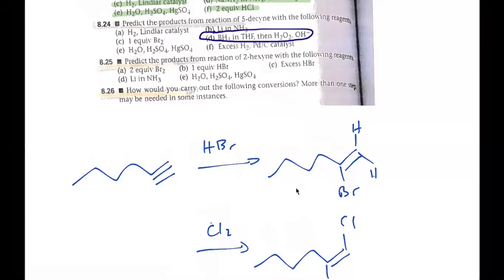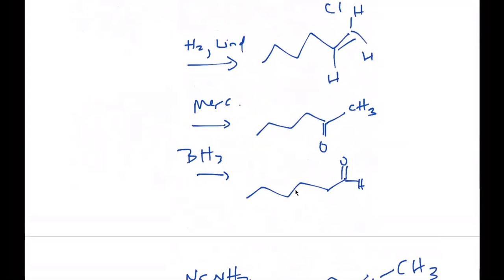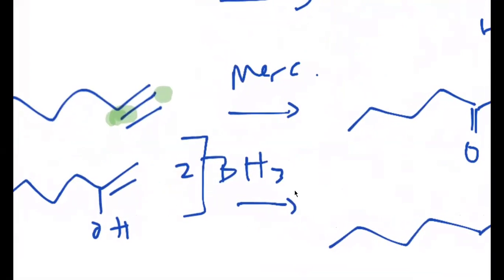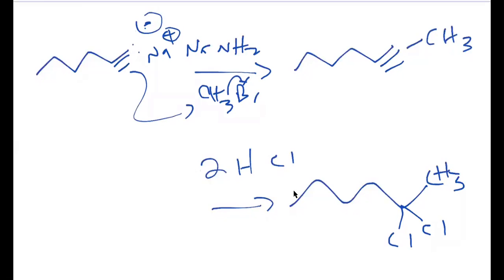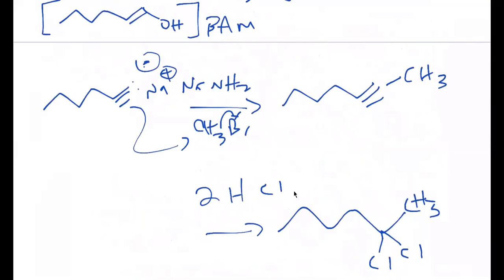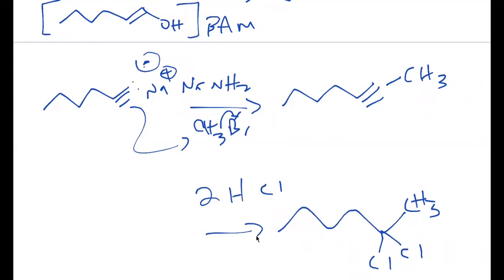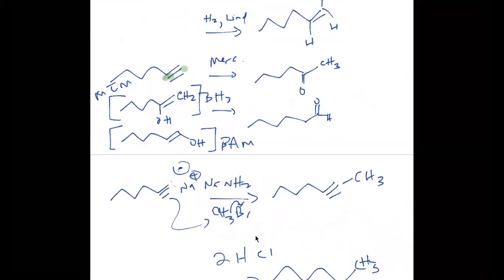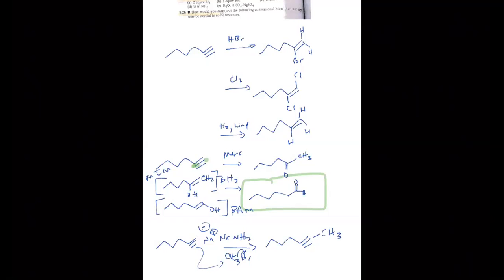CHEM 320 Friday Work Session